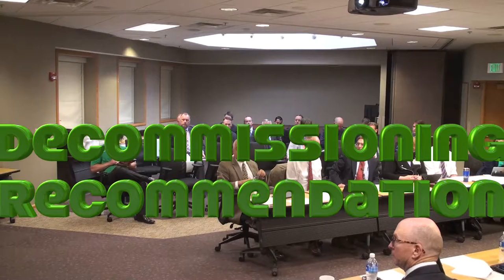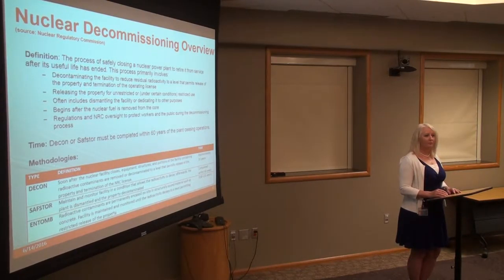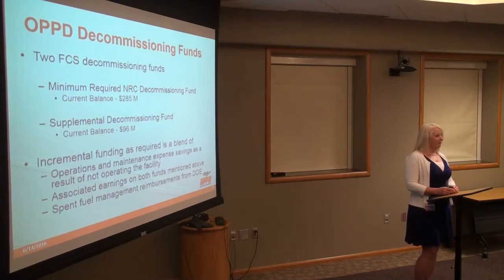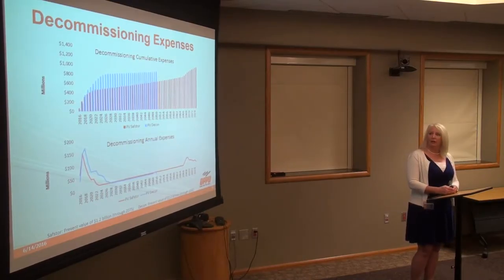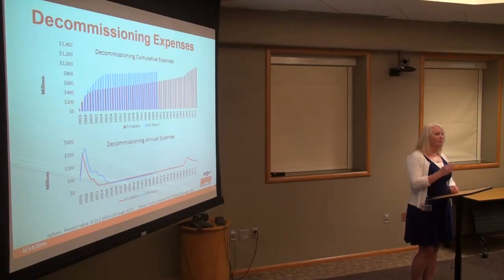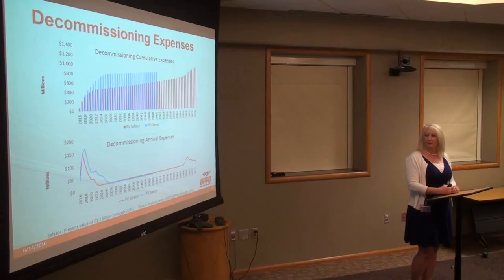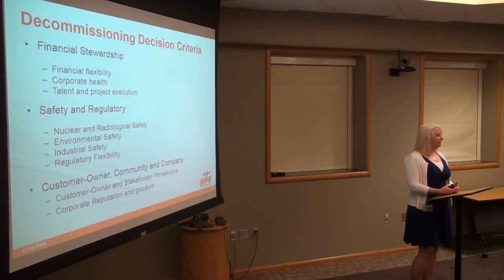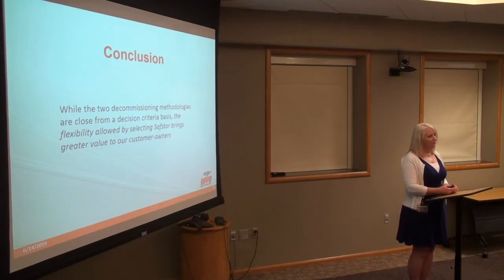Decommisioning Stratagy OPPD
The plan to shut it down.. yippie